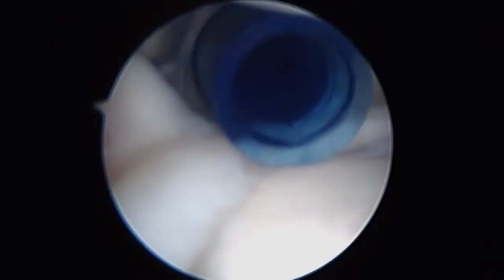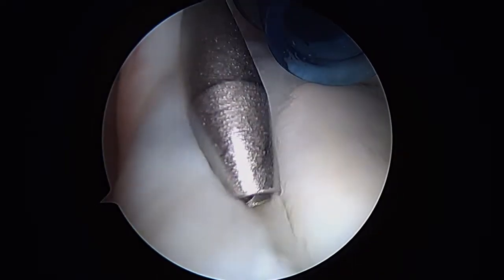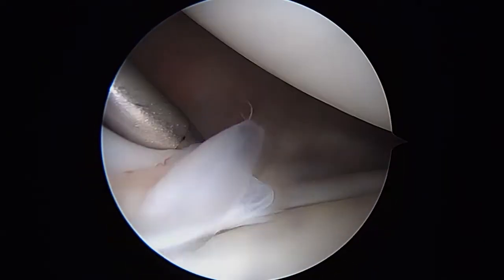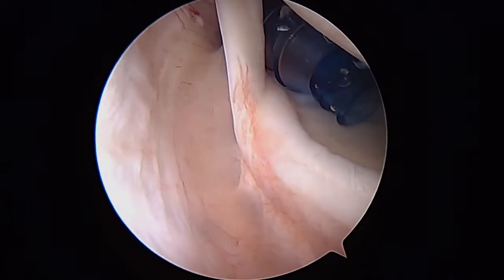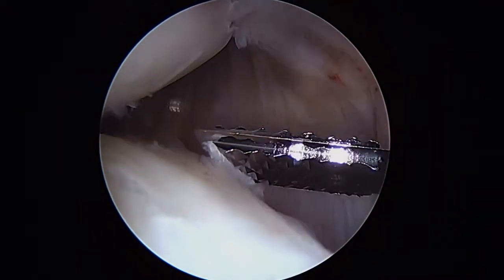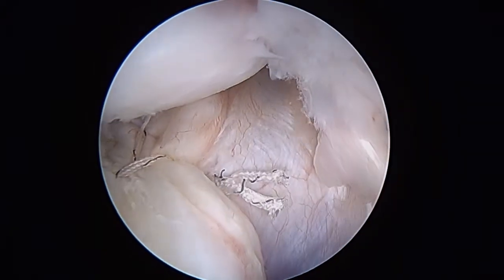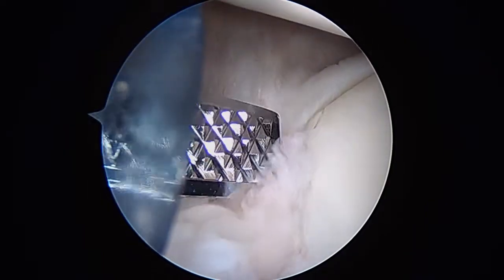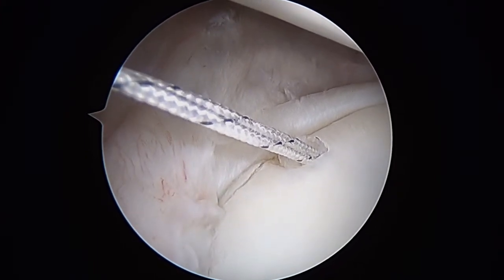R shoulder multi-directional instability/dislocation (MDI) + SLAP Lesion repair 7.1.21 JM